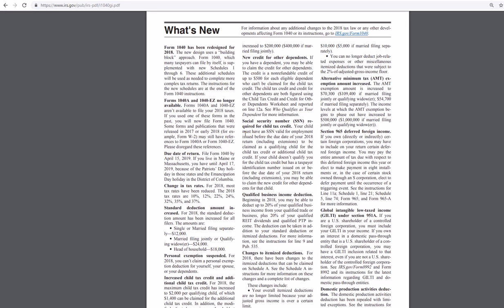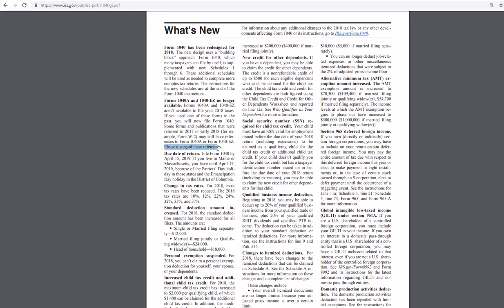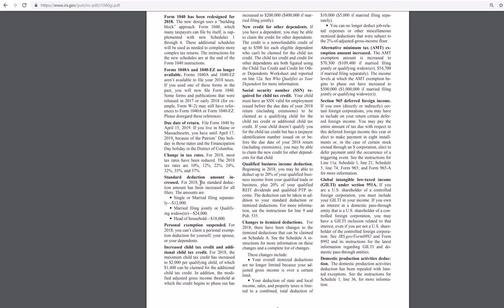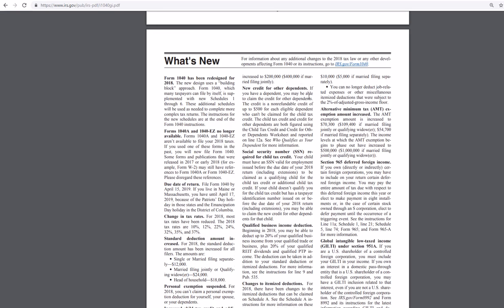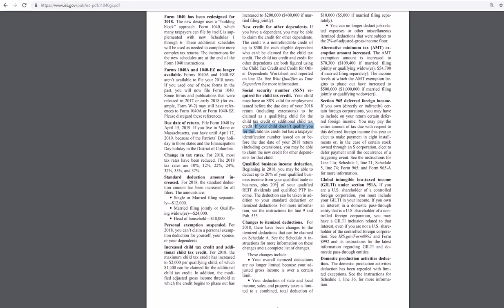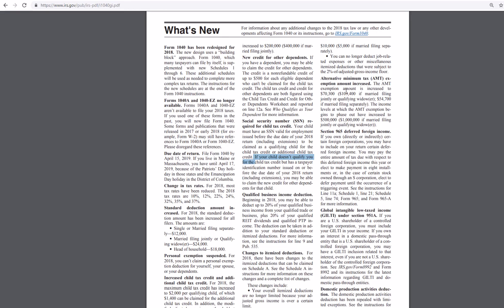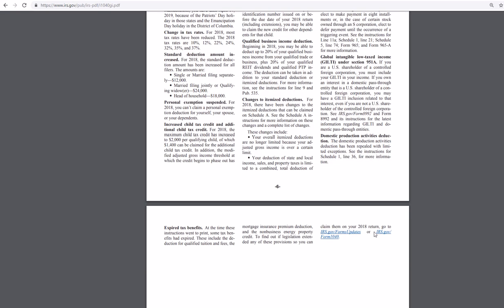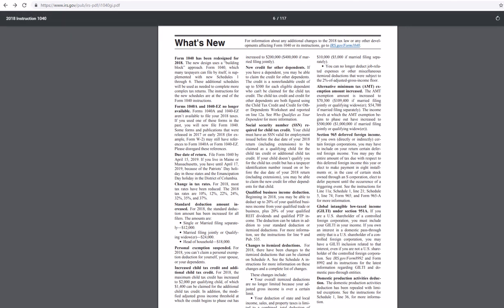2018 Form 1040 - New Changes in the Instructions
An overview of the changes in the instructions for the new, re-designed form 1040.